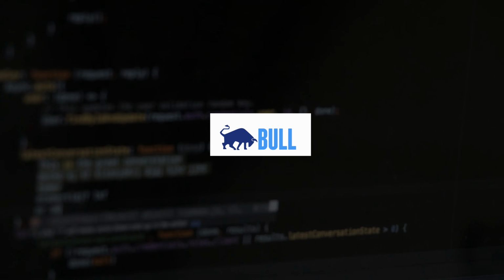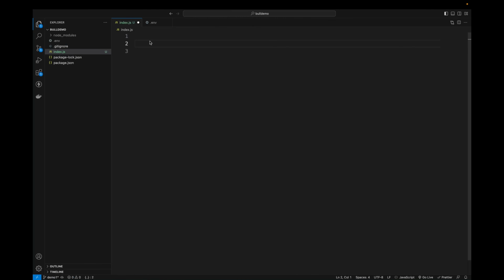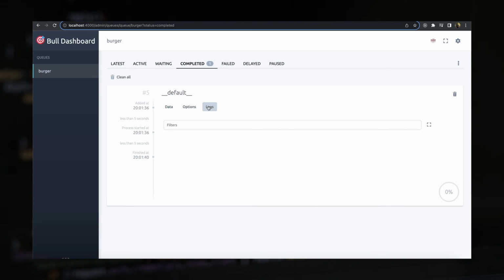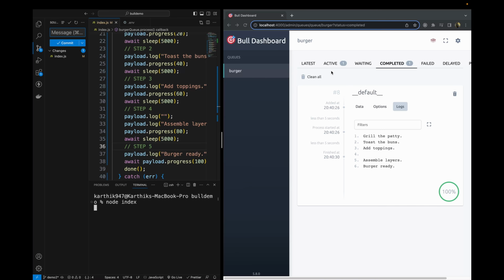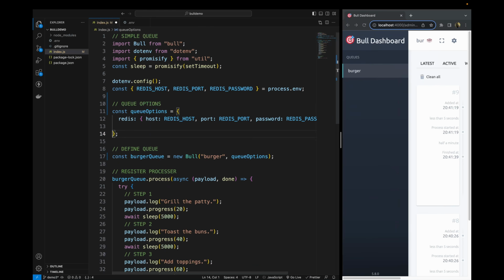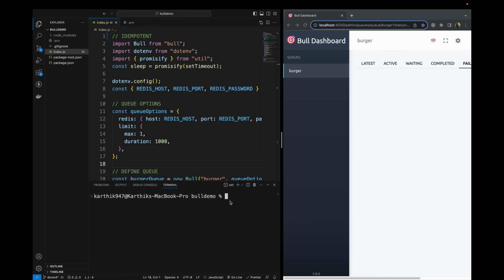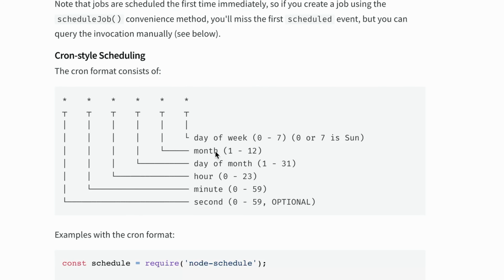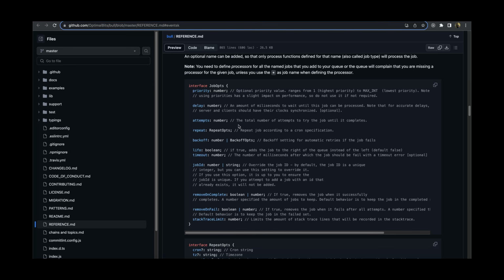Bull Queue - Redis - Nodejs Javascript - A gentle introduction to Bull Queues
Timestamps:
00:00 - Intro
01:25 - Set up Redis Server
05:45 - Implement Bull Board
07:55 - Logs and Progress of Bull Jobs
11:43 - Bull Jobs Lifecycle & Statuses
12:56 - Queue options
16:03 - Idempotent Functions as Consumers
17:45 - Events
20:32 - Job options

Code Links:
Bull Board - Visualize the queues

Links:
Queue/Job options docs:

Commands
sudo docker run -p 6379:6379 --name redis -d redis redis-server --appendonly yes --requirepass 123456